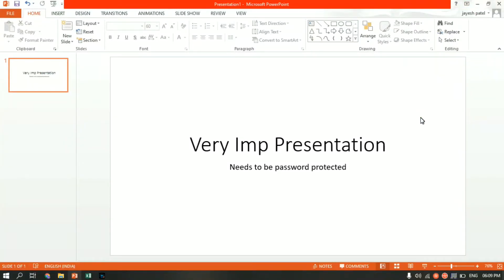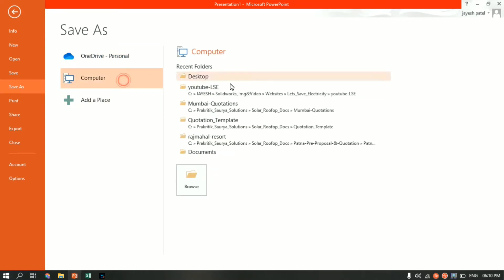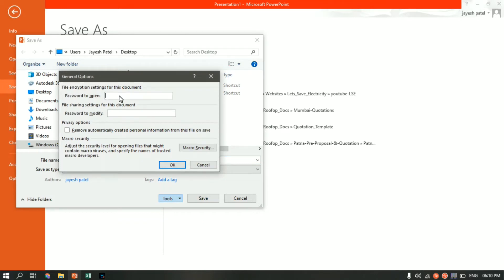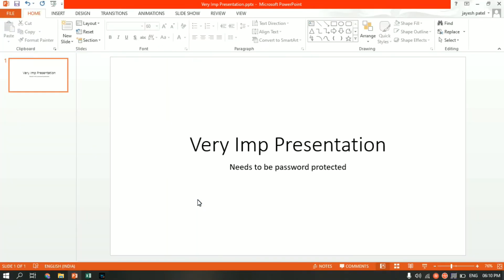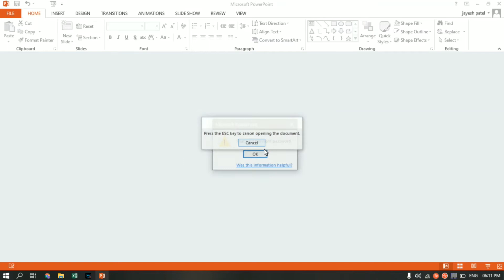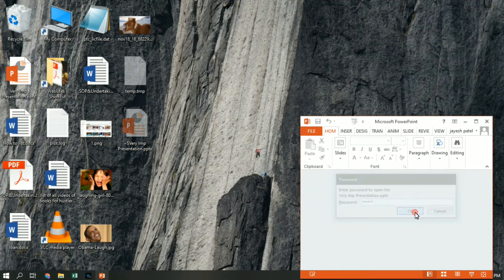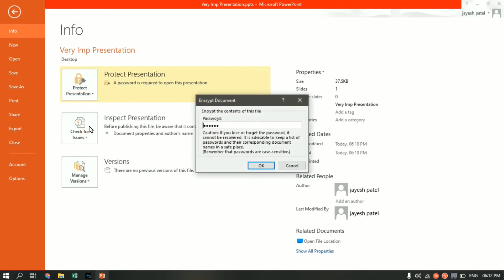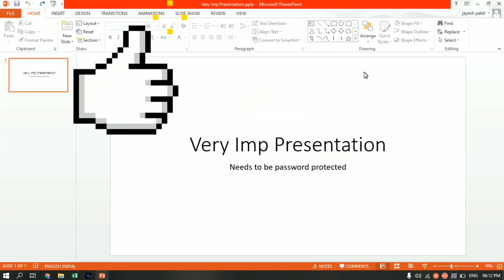Password Protect Your Powerpoint File (Quick & Easy)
In this video we will see How To Password Protect A PPT File

Password Protect Powerpoint File